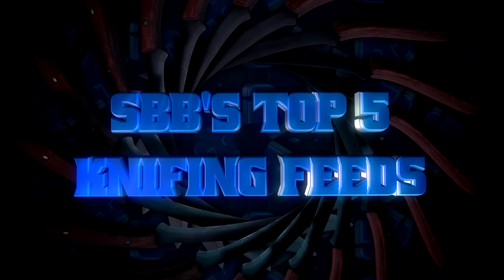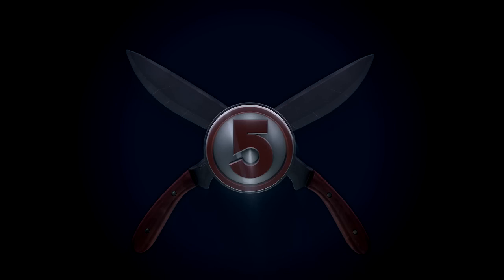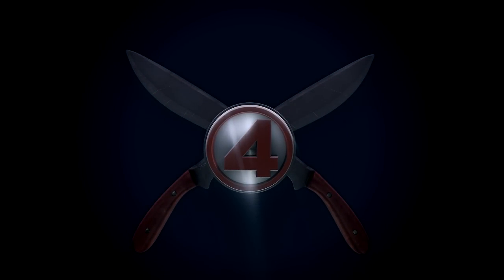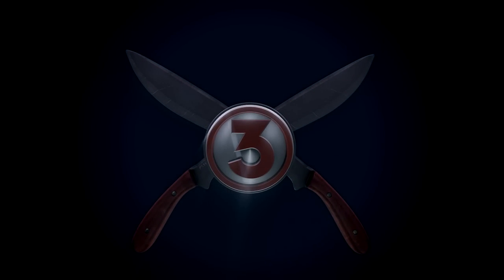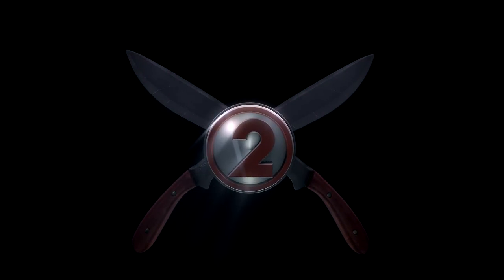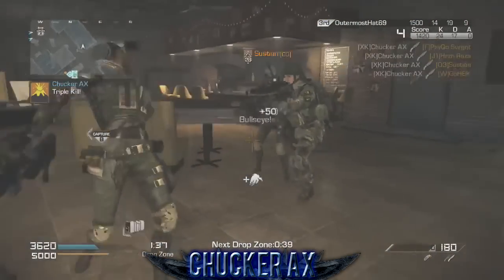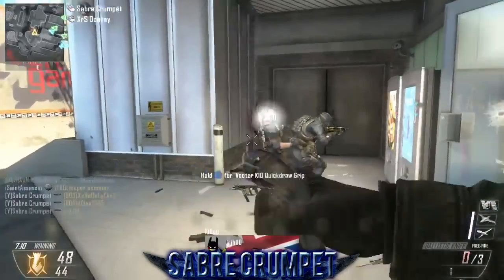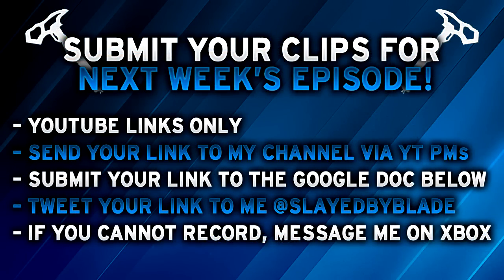SBB's Top 5 Knifing Feeds | Week 166 | BO1/BO2/MW3/Ghosts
Submit clips for next week!